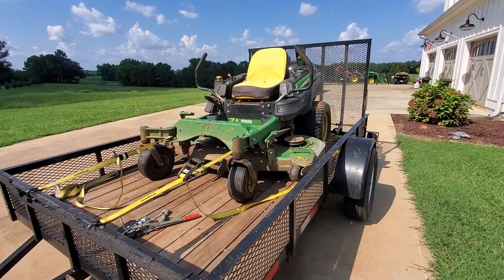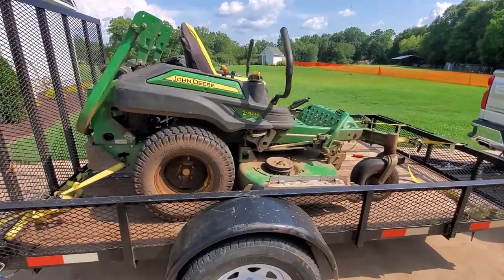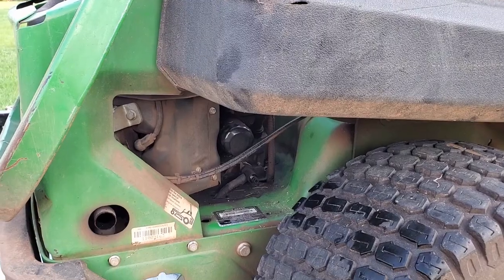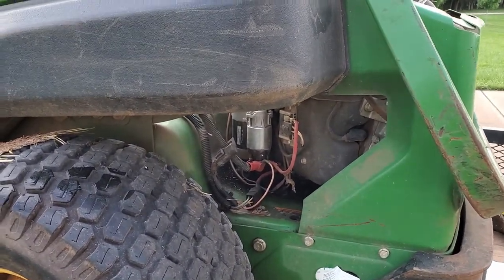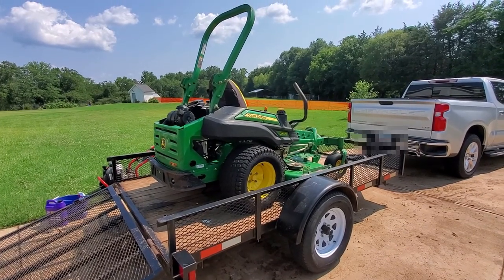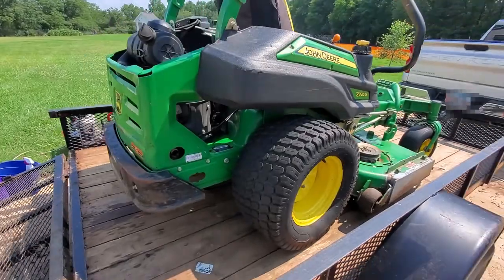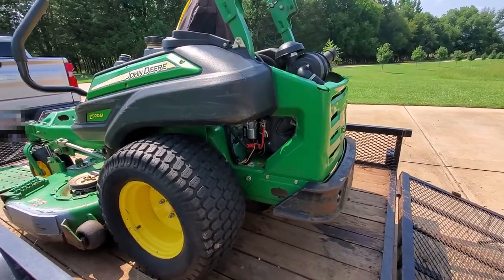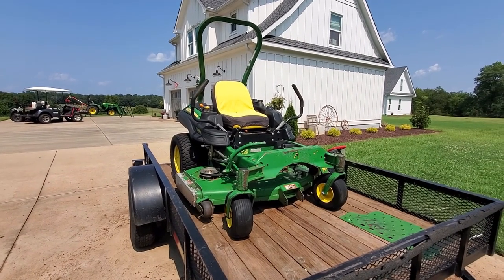Part 1: Used Z920M - Did I get a Deal or a Dog?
I bought a used John Deere Z920M Zero Turn mower with a bad engine.  Was it worth it?

Thistle Hill Farmstead in located in Eatonton, Georgia.